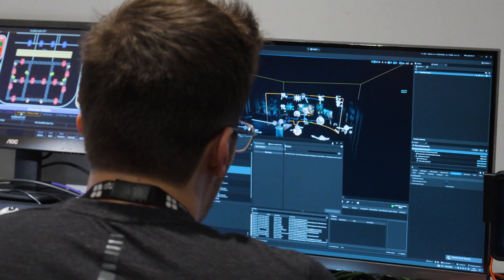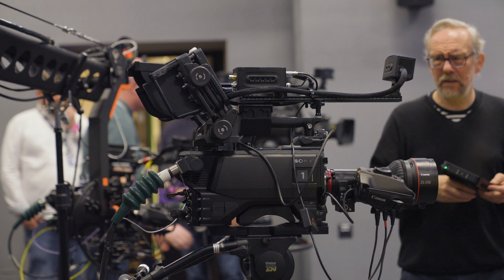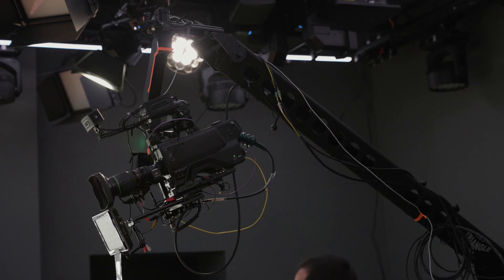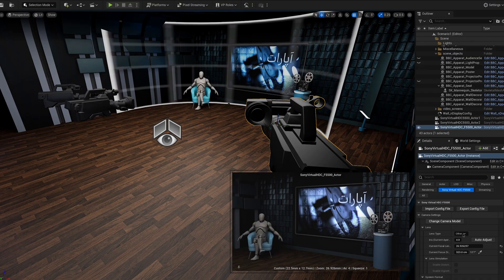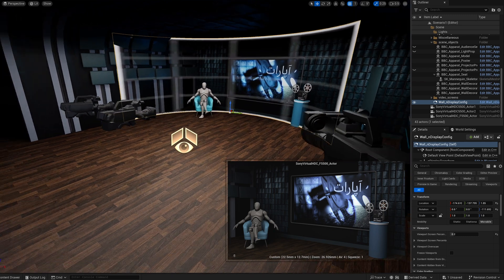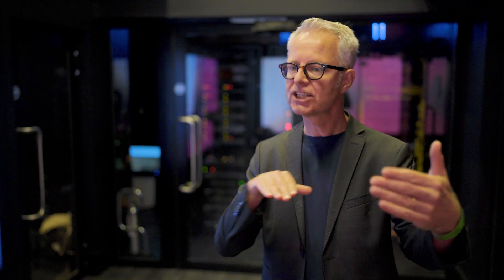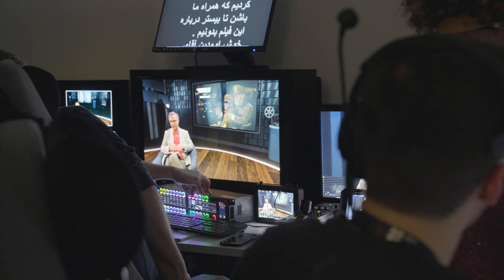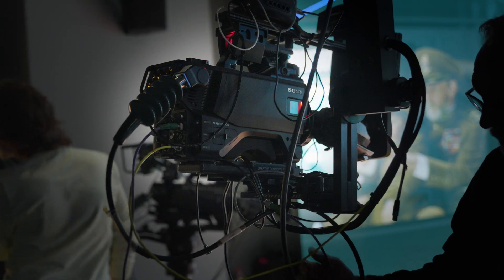Behind the Scene of VP Multi-camera Live Switching with BBC and EBU｜Virtual Production｜Sony Official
Go behind the scenes of ‘Aparat’ - a real program of BBC using Sony's Virtual Production Live Switching technology, created by HDC-F5500, HDC-5500 cameras, XVS-G1 switcher and Virtual Production Tool Set. See what was done with the full collaboration with BBC and EBU.
Sony will continue to work closely with creators to develop new creative solutions to support their vision.

Welcome to the official YouTube channel for Sony's Entertainment, Technology & Services (ET&S) business segment!
On this channel, we deliver a world of entertainment co-created with creators, featuring the latest event updates, introductions to products and services, behind-the-scenes, and more.